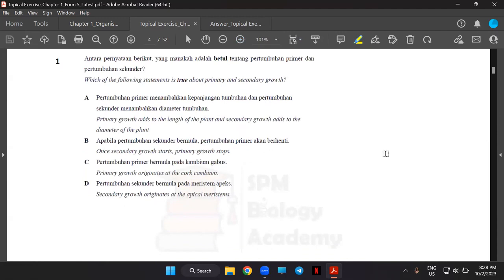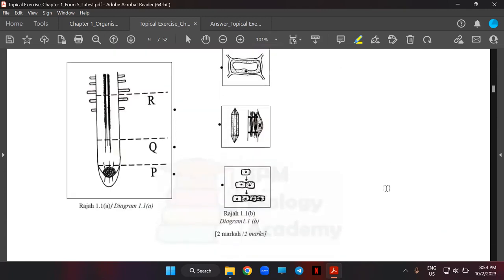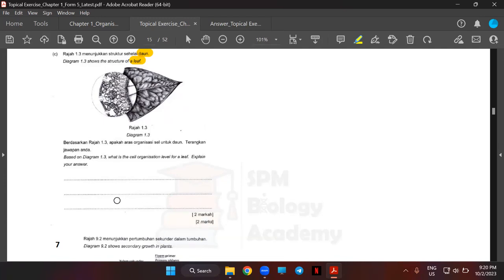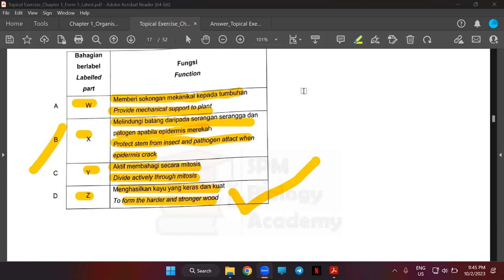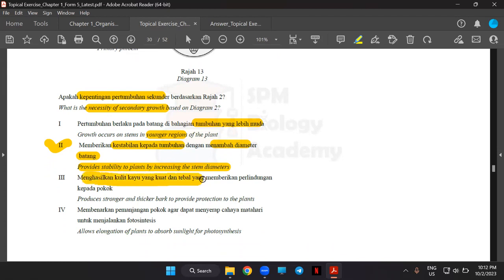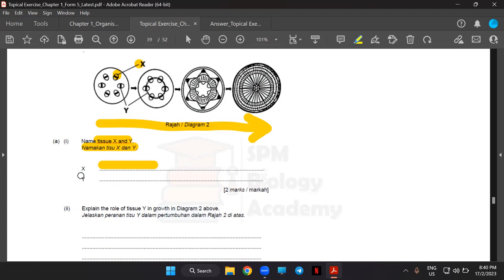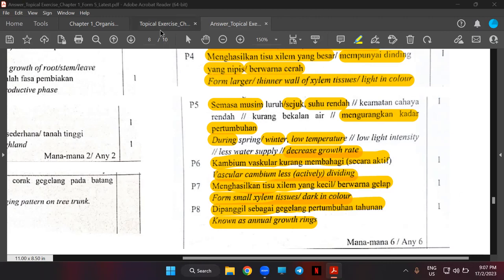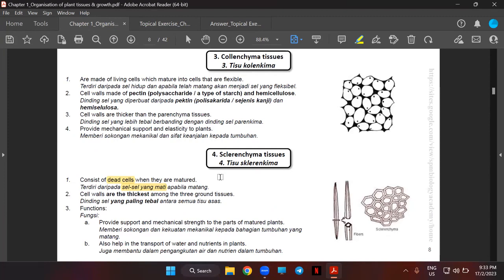Bab 1_Latihan Topikal